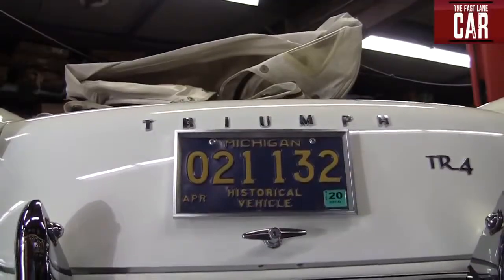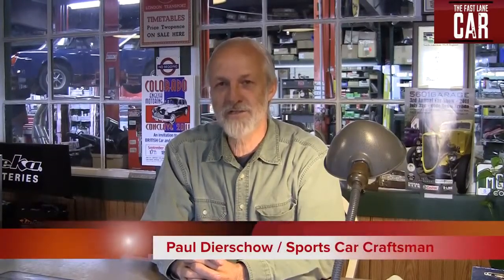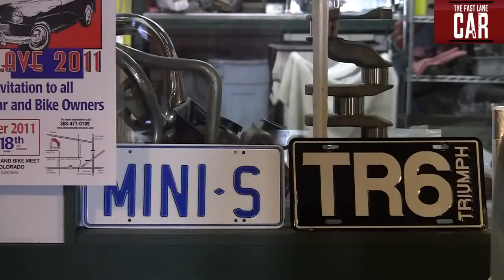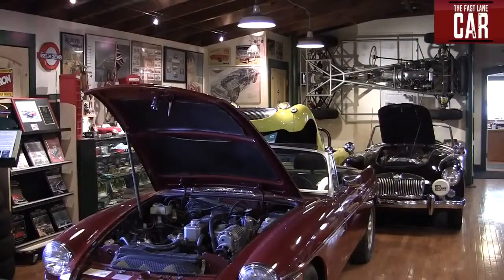Classics Revealed: The Affordable British Sports Car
( http ) By some estimates (and in the hey day of British Sports Cars) the U.K. had almost small 1000 cottage car builders. Of course you probably know names like MG, Triumph, Sunbeam, MINI and Jaguar...but those are just the tip of the British sports car making ice berg. Those are also just some of the cars that Paul Dierschow and his team of experts car mechanic and restorers work on in one of the most respected and established British restoration shops in America. Paul knows more about these classic British sports cars than Wikipedia.  Check out this video as we chat with Paul about what's the most important thing he and his team of craftsmen need to be able to bring a classic English Sport car like a MG or Triumph or even Jaguar...back to life.